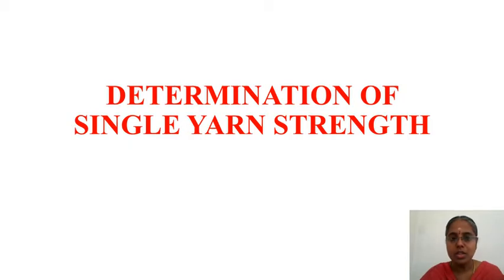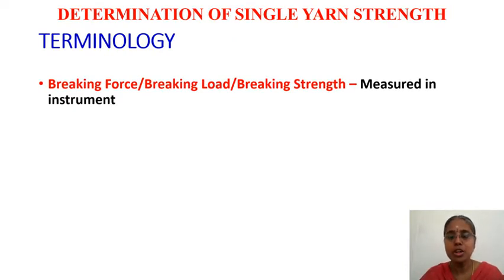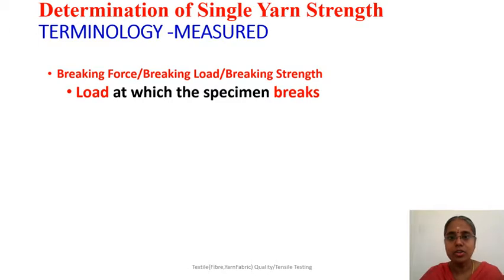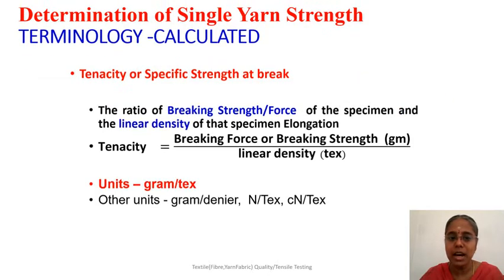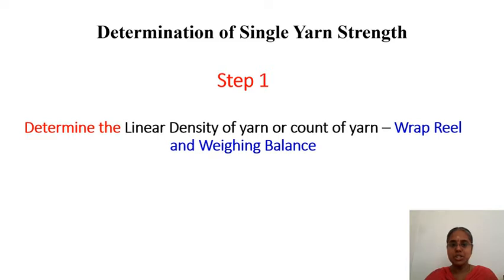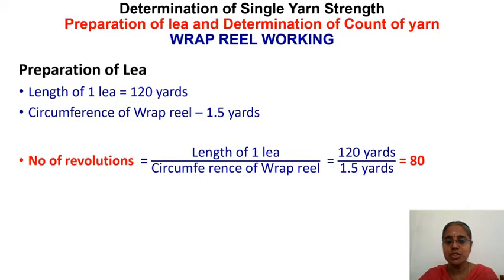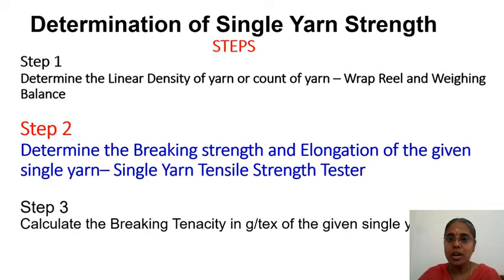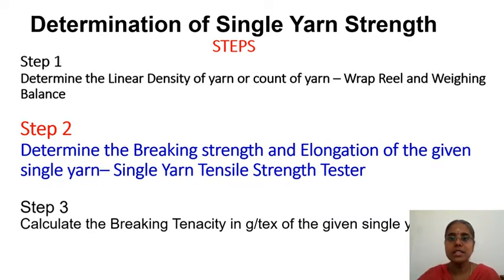TEXTILE TESTING - Single Yarn Strength - Lab Experiment- Tenacity g/tex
TEXTILE TESTING - Laboratory Experiment- Determination of Single Yarn Strength - Aim, Instrument Description, Procedure, Tabulation, Calculation and Results